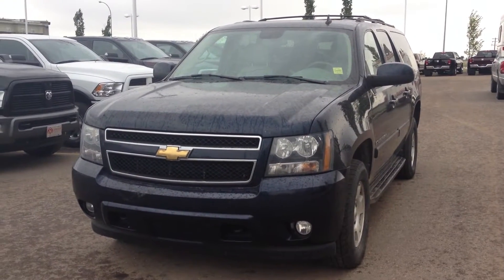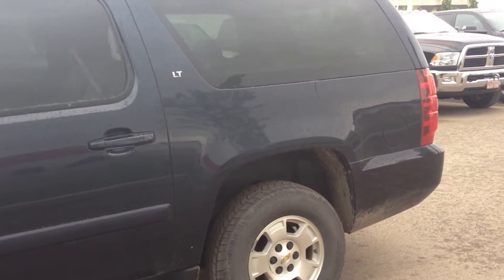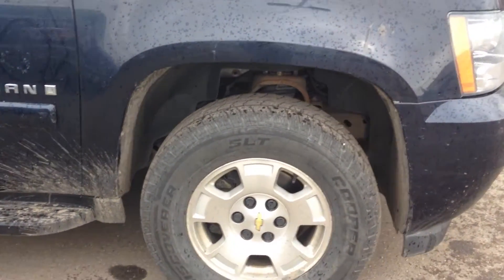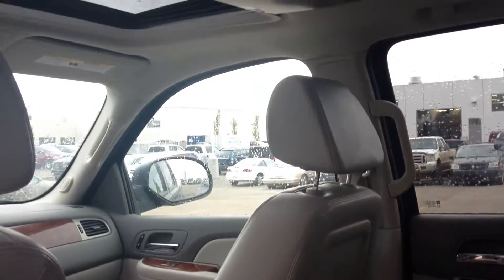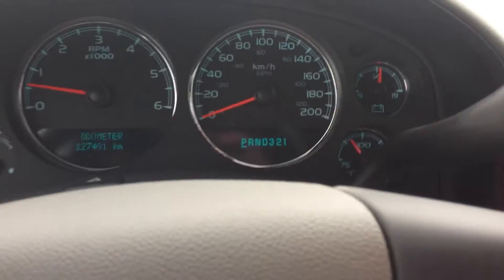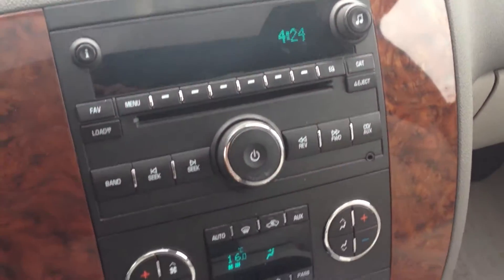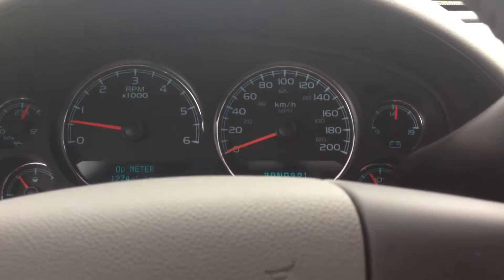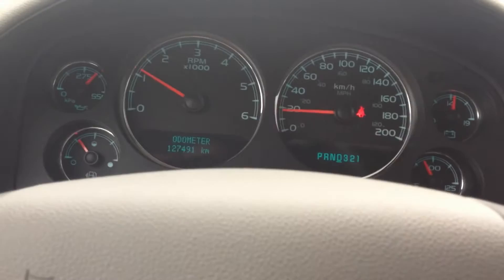Walkaround on a 2008 Chevrolet Suburban SL0002A Grande Prairie, Alberta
This is a walkaround on a 2008 Chevrolet Suburban stock SL0002A.
A 320-hp 5.3-liter V8 is standard on the 1500. Some versions of that engine can run on regular-grade gasoline or E85 ethanol fuel. Optional on those is a 366-hp 6.0-liter V8. Both engines have GM's Active Fuel Management cylinder deactivation and are teamed with a 4-speed automatic transmission.
The Suburban is Chevrolets full-size extended wheelbase SUV that was first introduced as the Chevrolet Suburban Carryall in 1935. The real predecessor to today's Suburban was introduced in 1973, a new design with four doors and available 9-passenger seating. The most recent generation Suburban debuted as a 2007 model in early 2006. All Chevrolet Suburbans come standard with the OnStar advanced communication system.

Whats New: The 2008 Chevrolet Suburban features head-curtain side-impact airbags standard on all trim levels. Suburban 2500 receives standard StabiliTrak, six-speed automatic transmission and new 17-inch wheels. Two new exterior colors are added: Blue Granite Metallic and Deep Ruby Metallic.

Top Competitors: Nissan Armada, Infiniti QX56, Ford Expedition, GMC Yukon XL, Audi Q7, GMC Yukon Denali